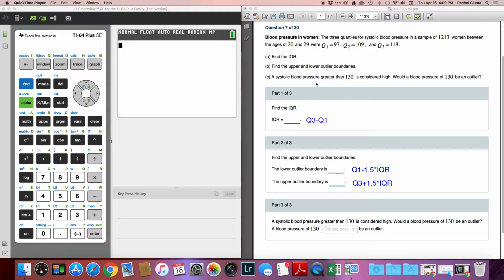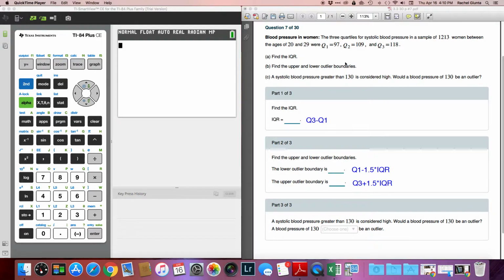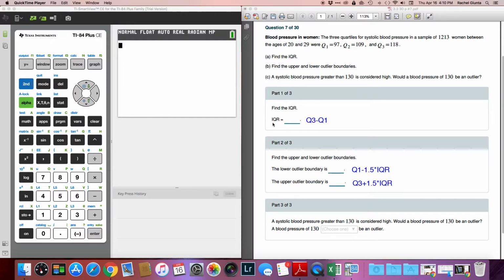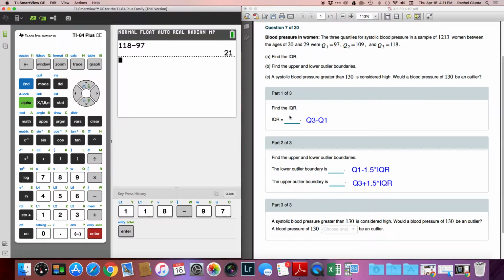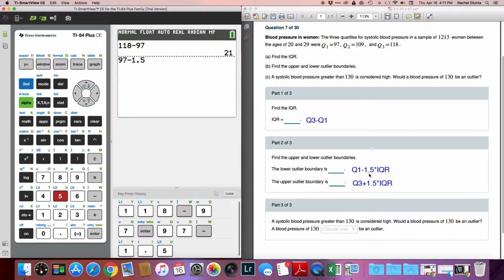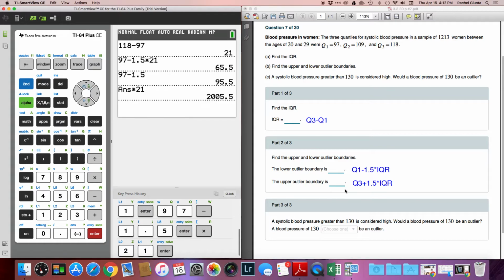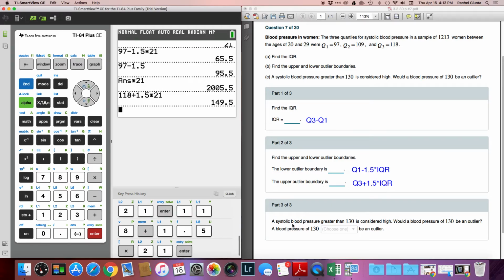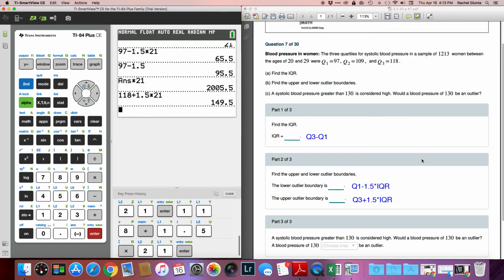3.3 #7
Blood pressure
IQR
Outlier boundaries